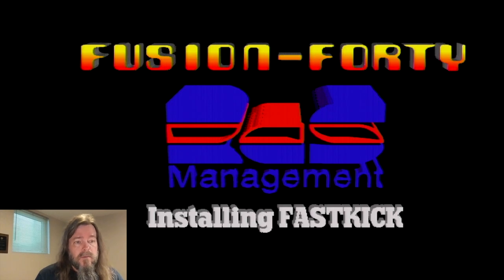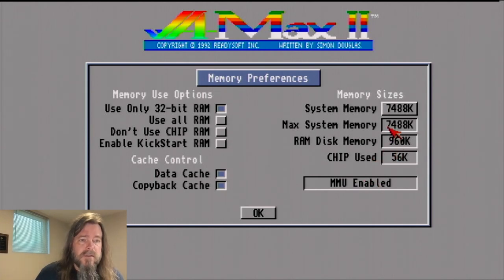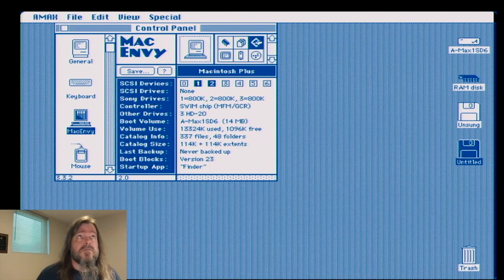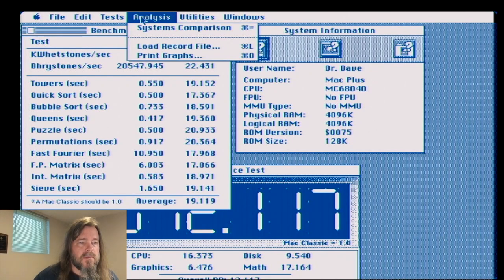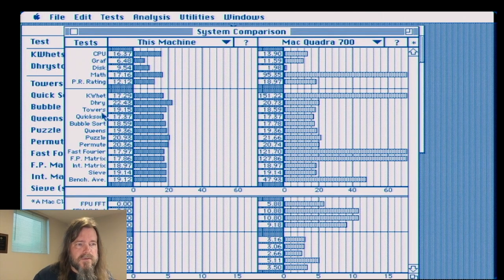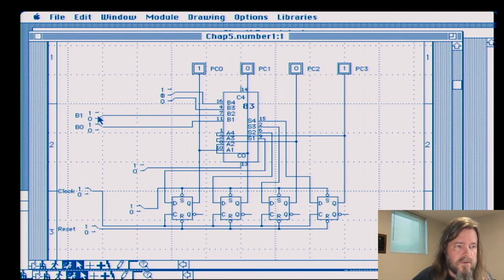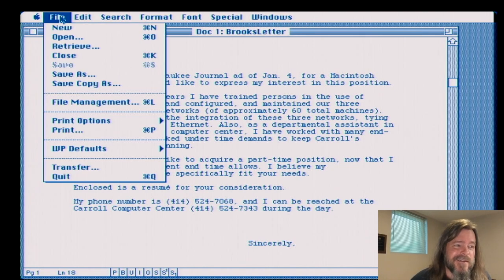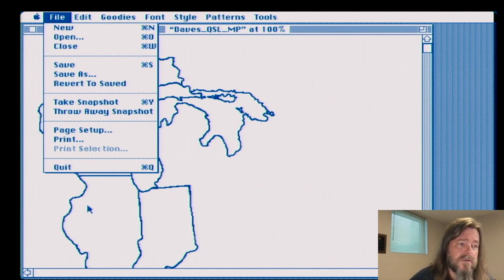MARCHintosh: The fastest Mac Plus ever?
In this MARCHintosh video, we revive my unusual Mac Plus from 1991 running the A-Max emulator on an Amiga 2000 with a Fusion Forty 68040-based accelerator. We take a look at its hardware, its System 6.0.5 software, and its benchmark results using Speedometer 3.06. Next we look at some files and applications, on its old hard drive, that I've not used in decades, sharing how I used the Mac back then and why I first fell in love with it... well, sort of. ;)

00:00 intro
00:28 a MARCHintosh montage
00:54 catching-up with my channel
04:20 the A-Max cartridge and Mac ROMs
08:03 booting the system
11:07 booting System 6.0.5 and a look around
13:41 benchmarking the system
14:54 The tests are done!
17:25 running apps like it's 1991
24:25 Mac Plus Speedometer challenge
24:50 my upcoming MARCHintosh topics

Some stats to beat, as measured by Speedometer 3.06:
Speedometer's combined Performance Rating:     12.117
CPU, times faster than Mac Classic:            16.373
BenchMark Mix: ave. times faster than Classic: 19.119

Come join us for the month-long retro Macintosh celebration!

The Fastest Apple Mac is an Amiga - Fact or Fiction? (RMC)